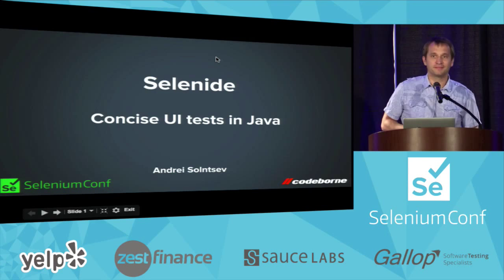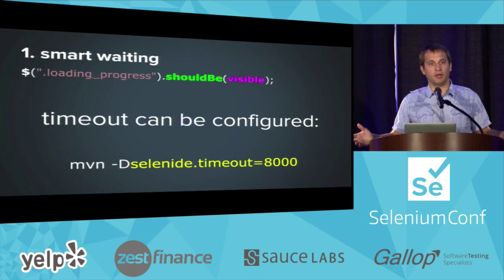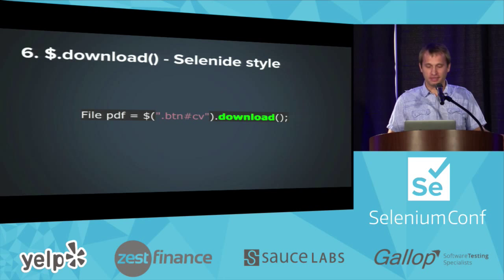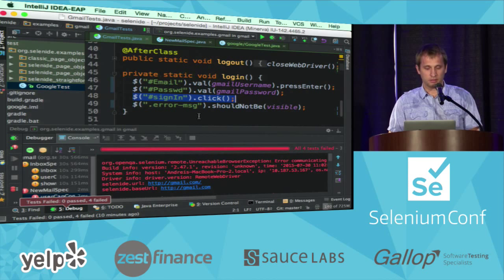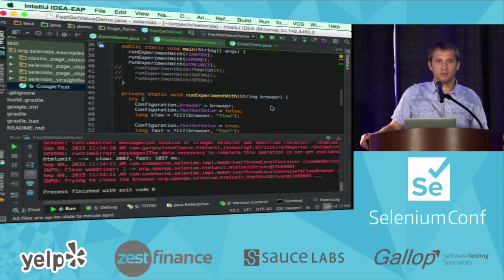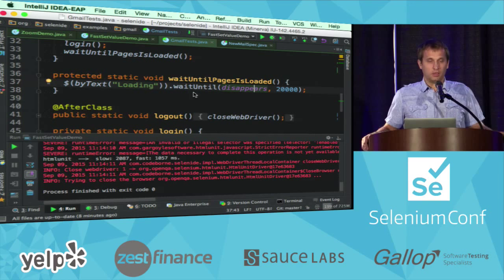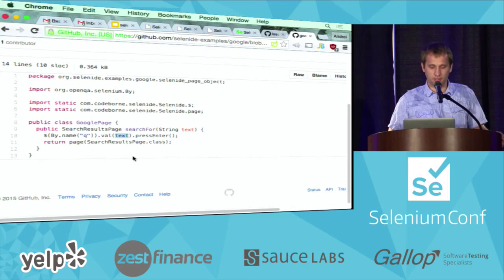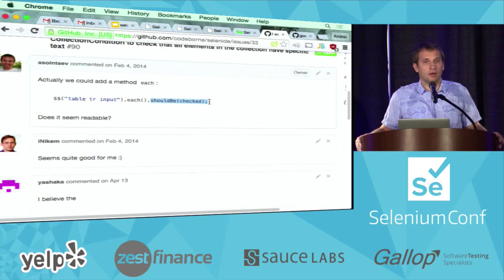Selenide: Concise UI Tests in Java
Andrei Solntsev, Codeborne